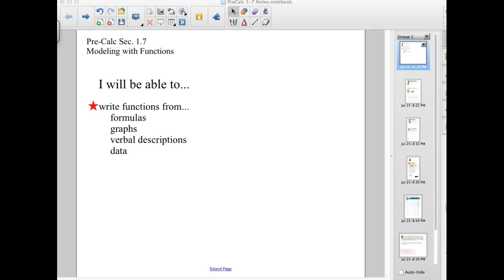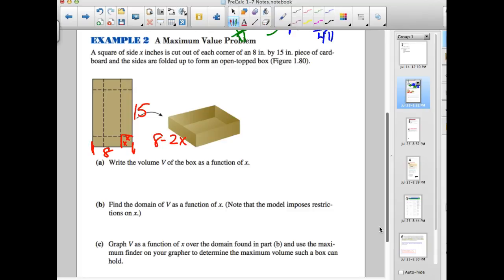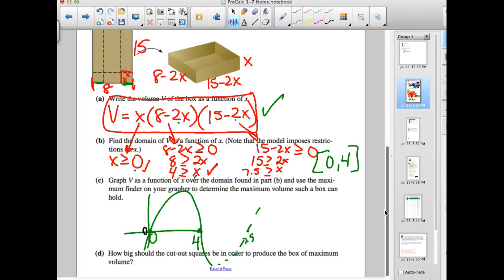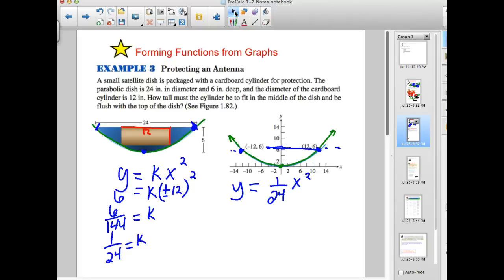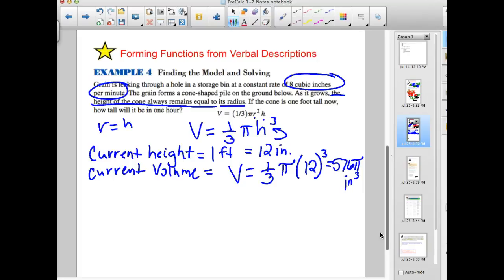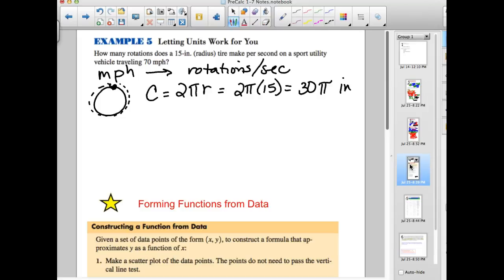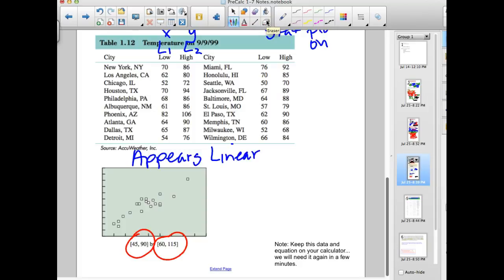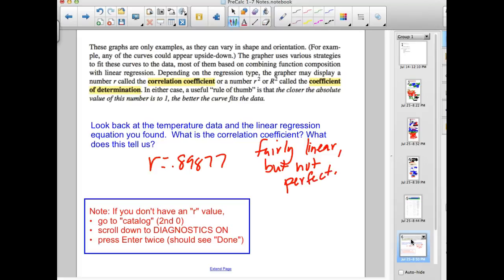PreCalc Video Notes 1.7